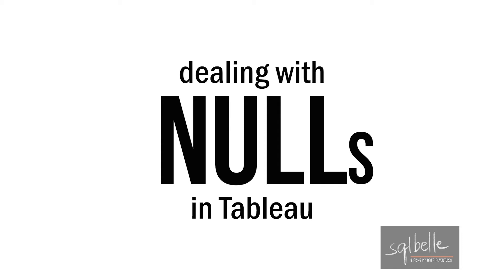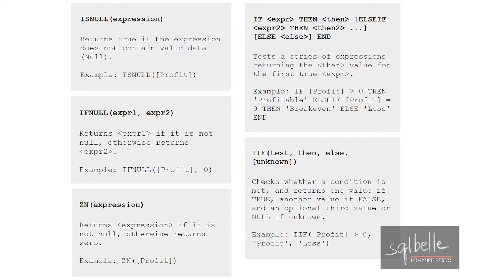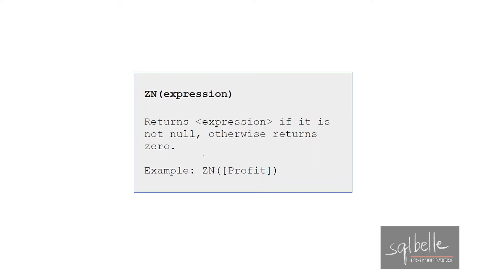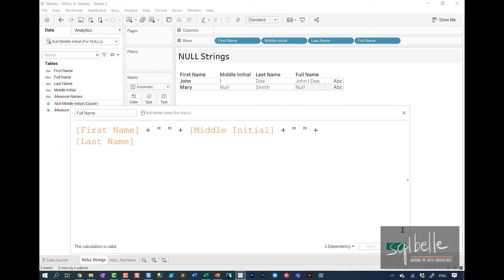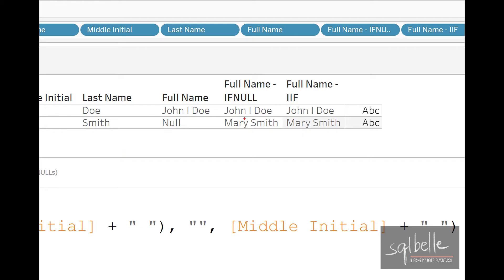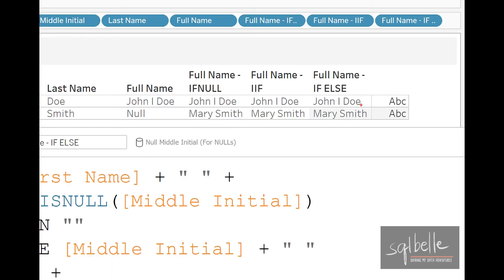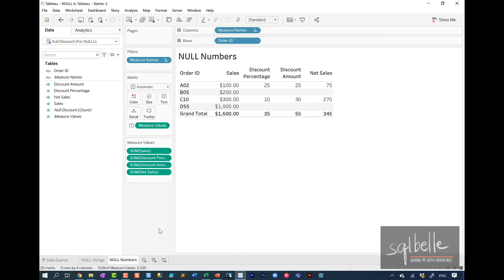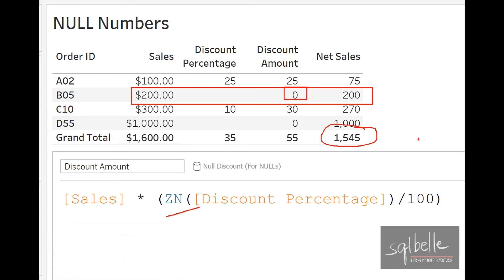Dealing with NULLs (or missing values) in Tableau | Tableau Training | sqlbelle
What do you do when you have missing values in your dataset? You cannot simply ignore it. You have to handle NULLs or missing values, otherwise you could get incorrect results.

In this video I will walk you through what happens with NULL values, and how you can handle them in Tableau. Examples include using IFNULL, ISNULL, IIF, IF/ELSE and ZN functions.